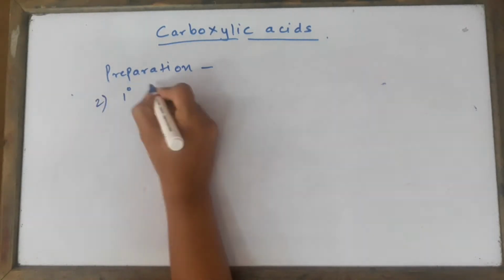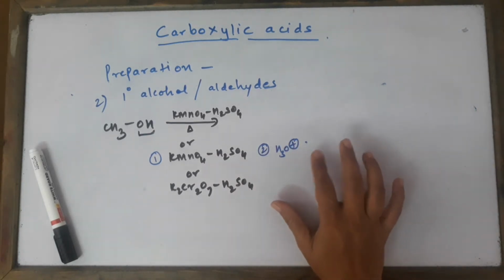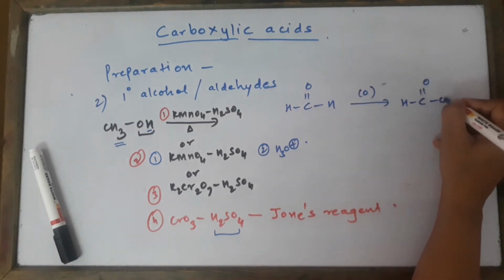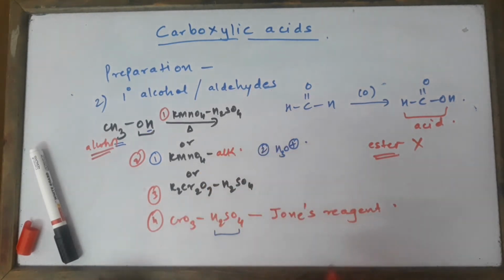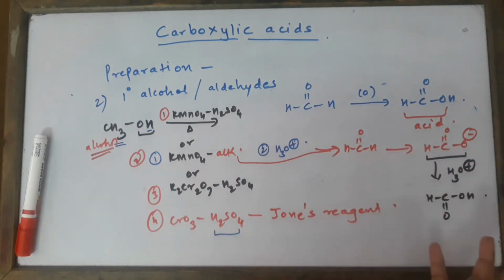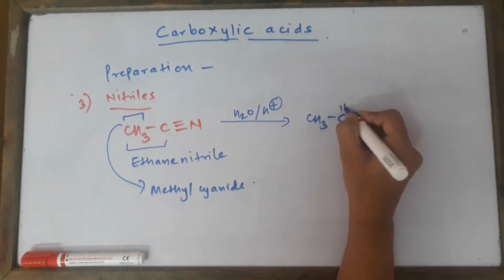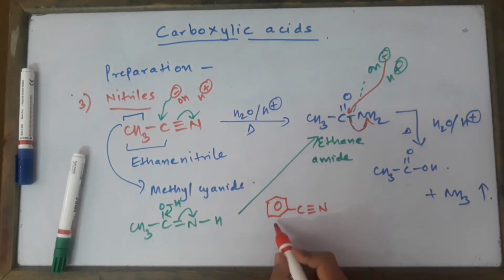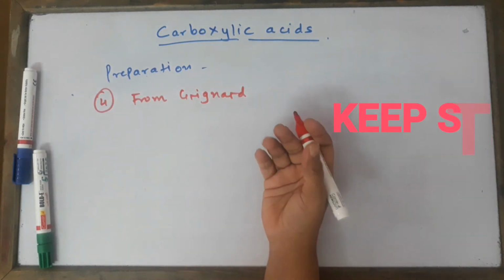PREPARATION OF CARBOXYLIC ACIDS-2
From alcohols , aldehydes.- CLASS XII